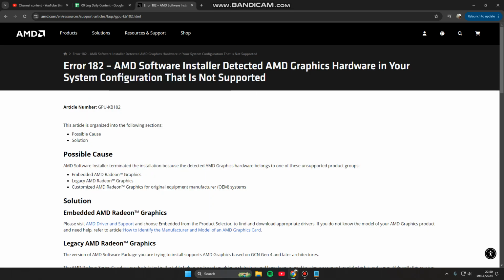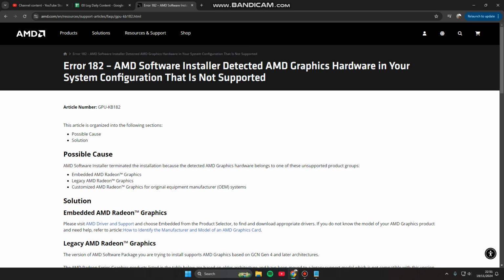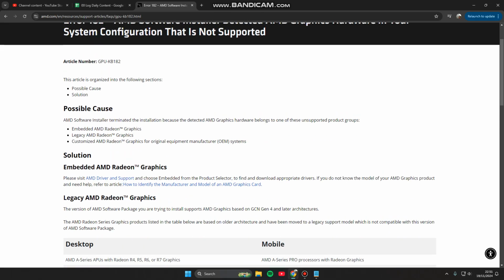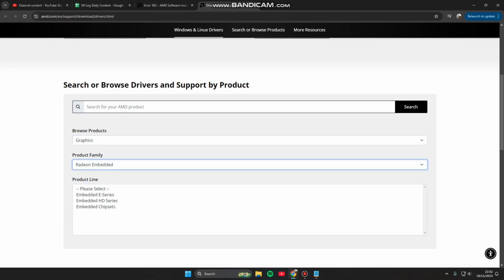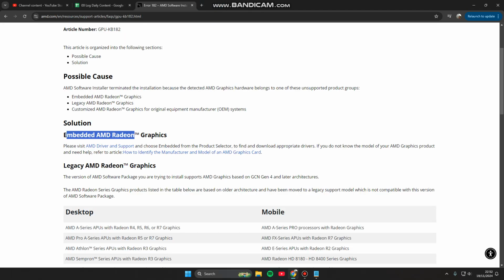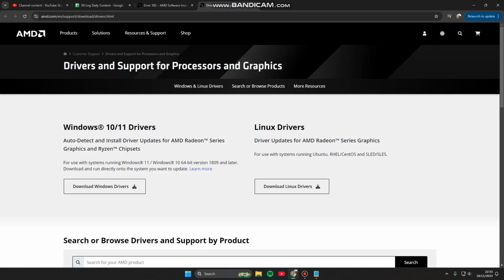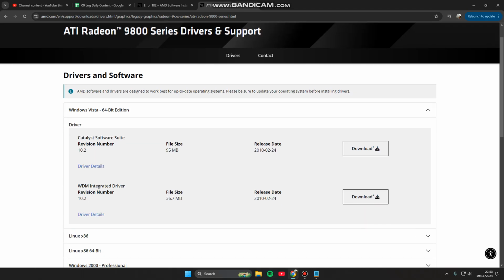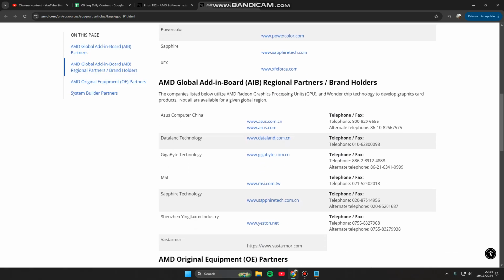⚡️ EXPERT: How to Fix All .DLL Files Missing Error In Windows 10/8/7 (100% Works) | English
How to Fix All .DLL Files Missing Error In Windows 10/8/7 (100% Works) | English.